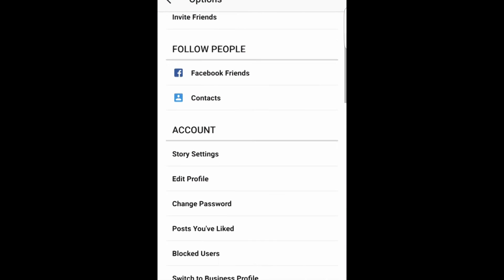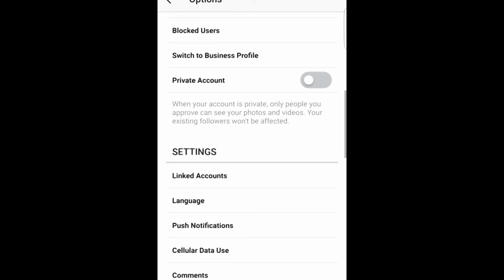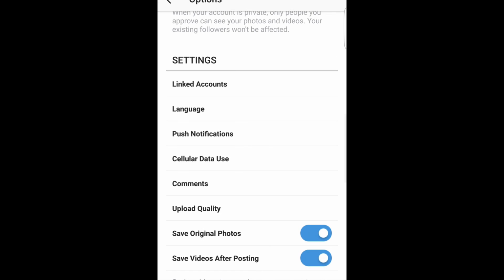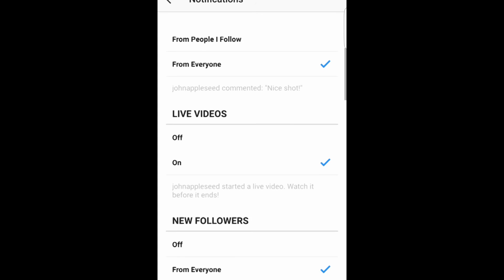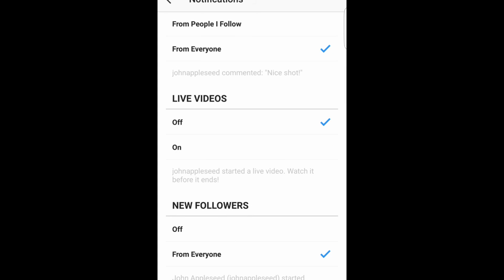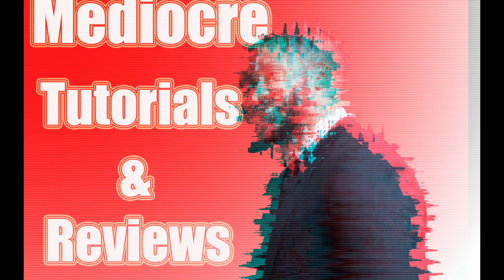How to Turn Off Instagram's Live Video Notifications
Turn off those pesky notifications from Instagram in a few easy steps